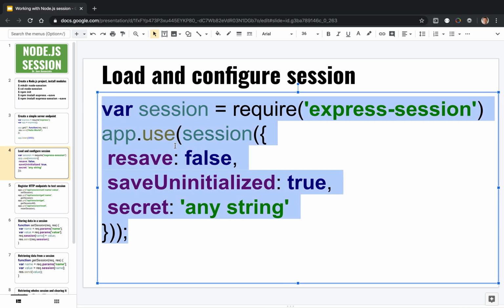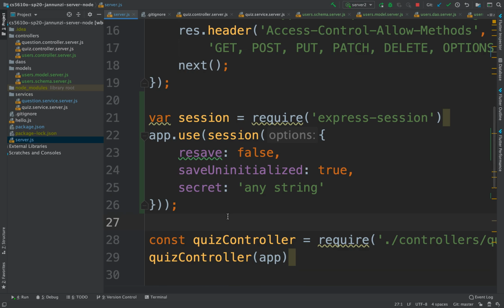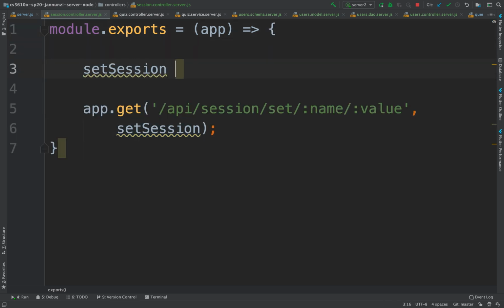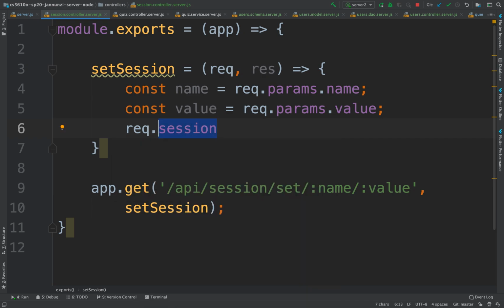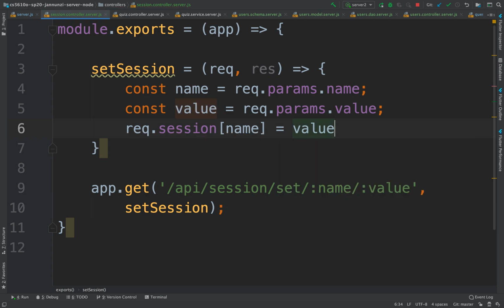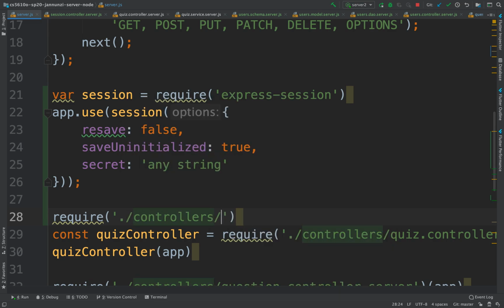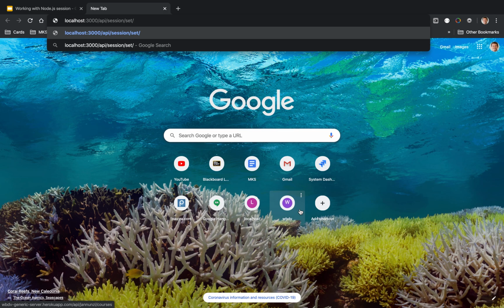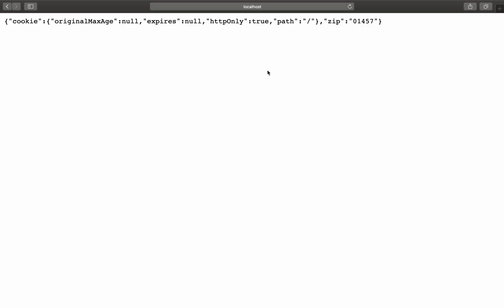Storing user data in a Node JS session cs5610o sp20 12211